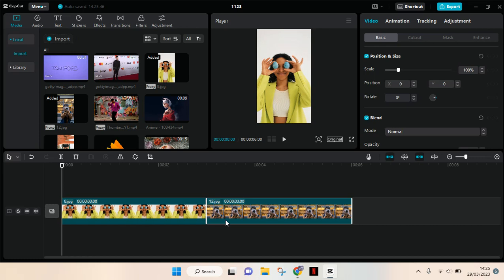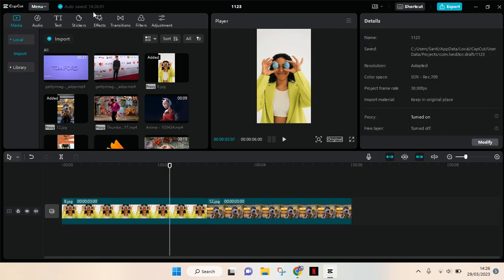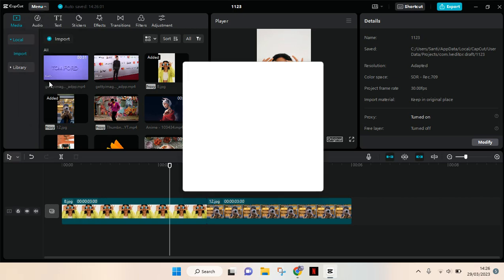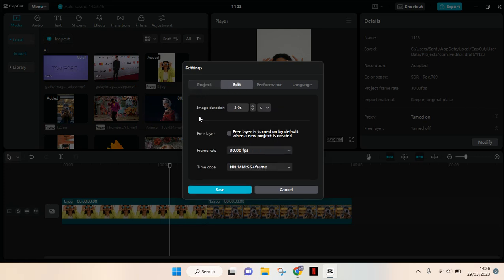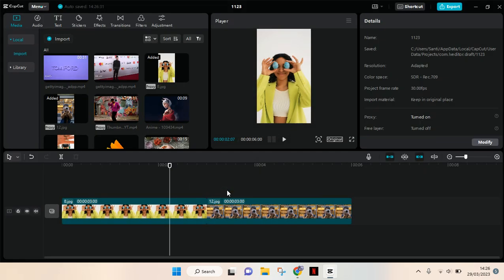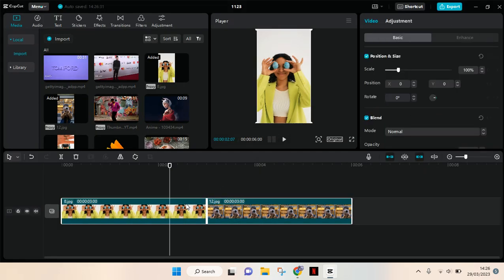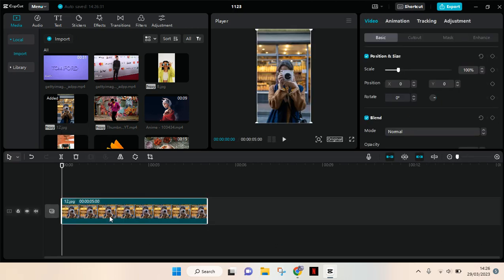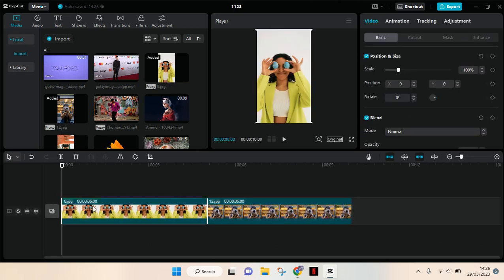How Can You Make All Photos Added on CapCut PC the Same Length? Set Image Duration in CapCut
This is how to make all photos the same length on CapCut